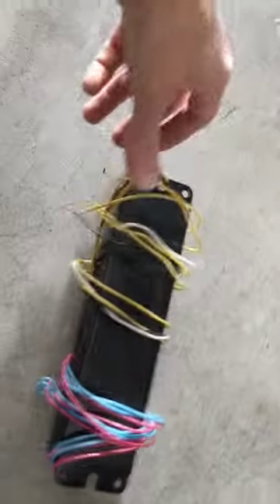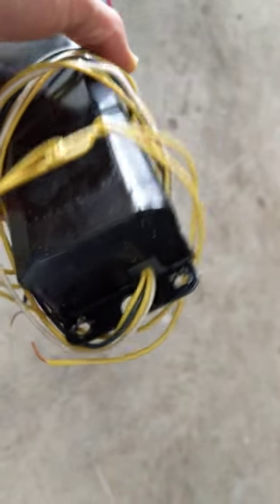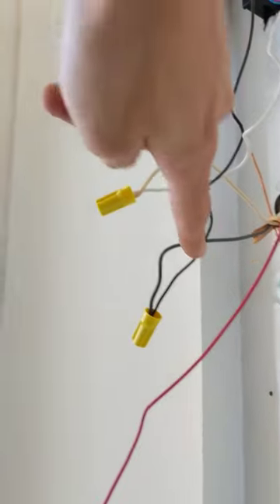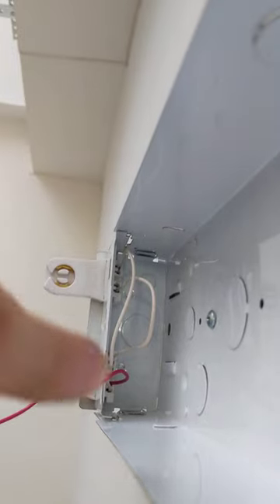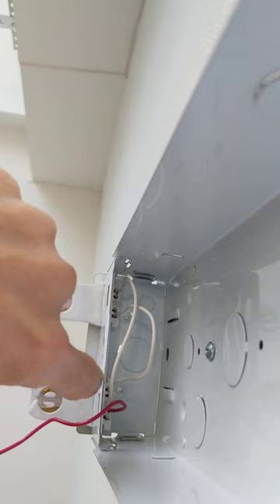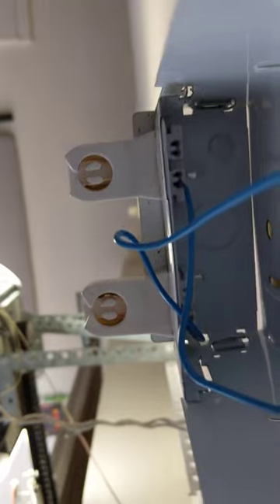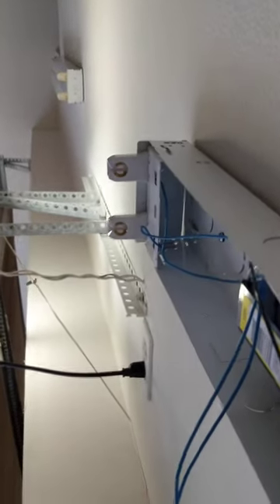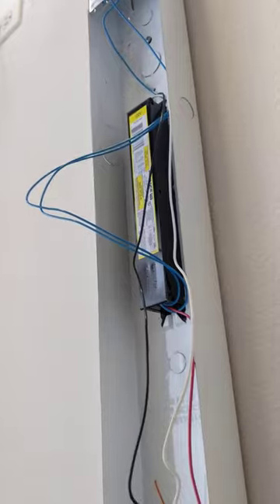HOW TO INSTALL A 3 WIRE BALLAST FOR A DOUBLE TUBE LIGHT